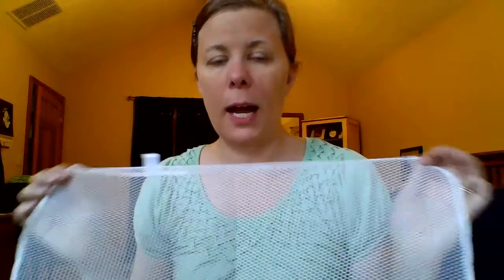Kitchen cleaning with Norwex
Overview of the Kitchen cloth and towel and two options for washing dishes.
mollym.norwex.biz